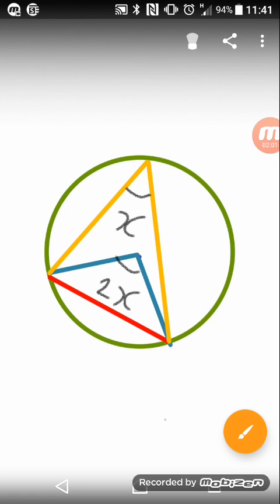Circle theorem no 5